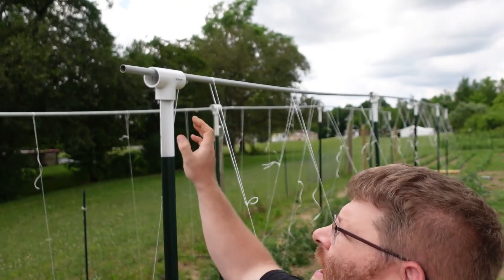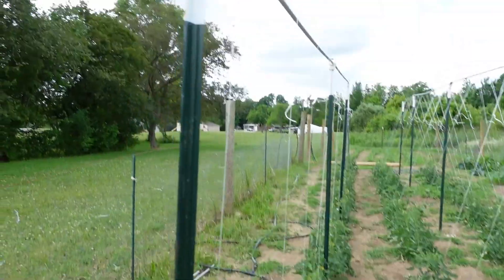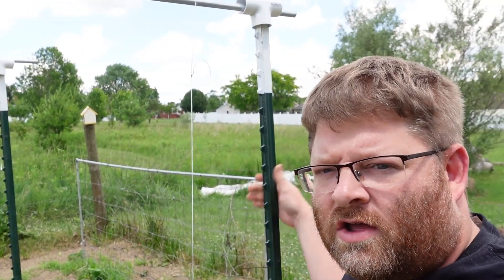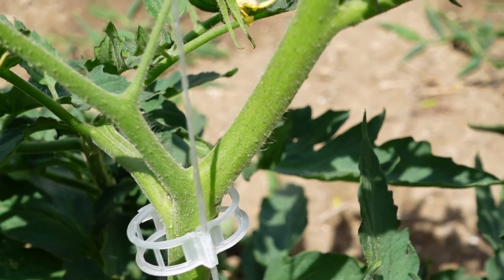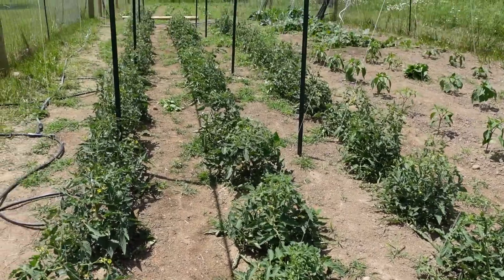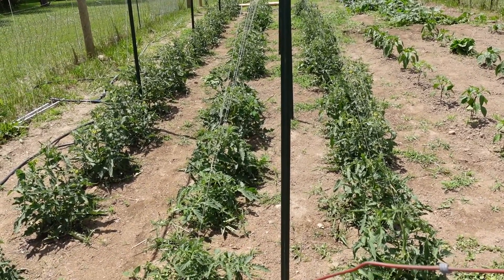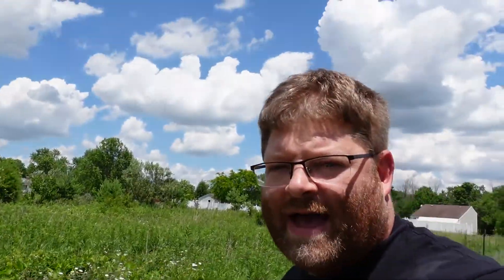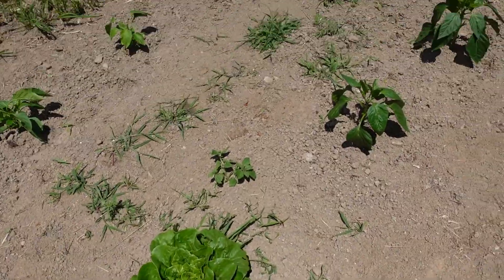E15 Tomato Trellis with Super Sauce Tomato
Overview of our Tomato trellis system. We have our Super Sauce and also  I shot my first usable video using my new Sony ZV-1, still trying to figure out the bugs.

Tomato Clips

Tomato twine